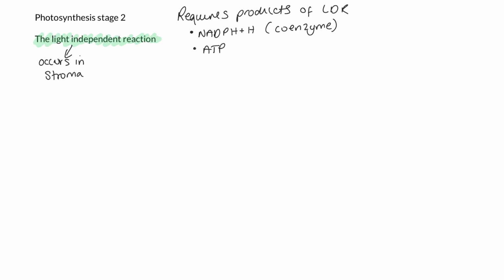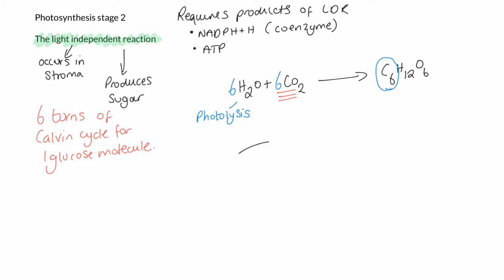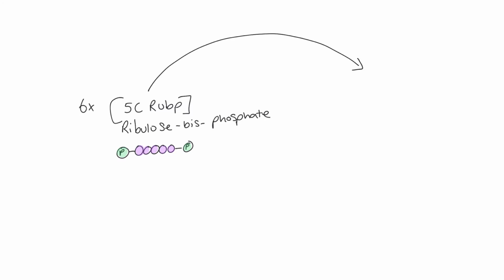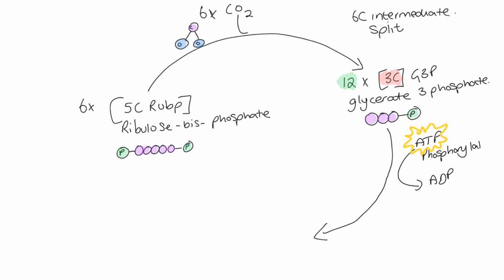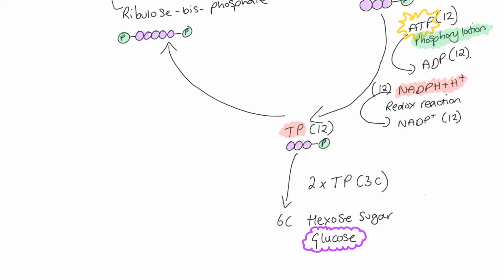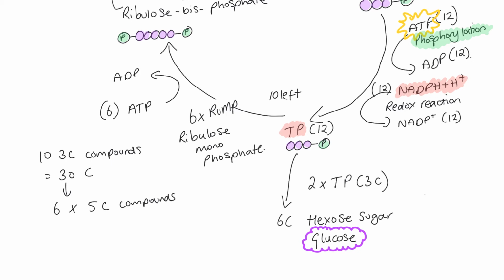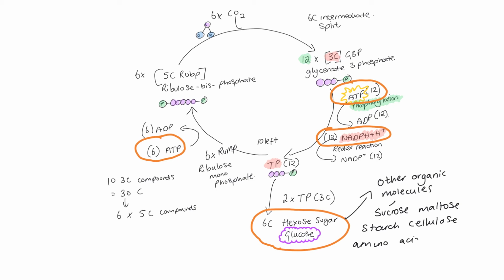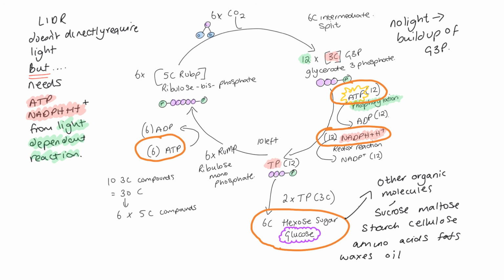the light independent reaction the Calvin cycle